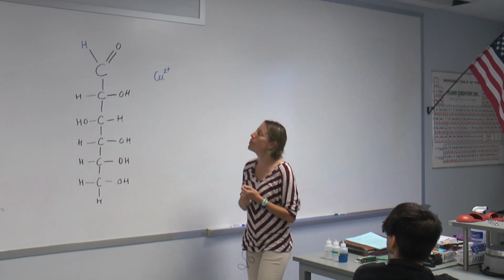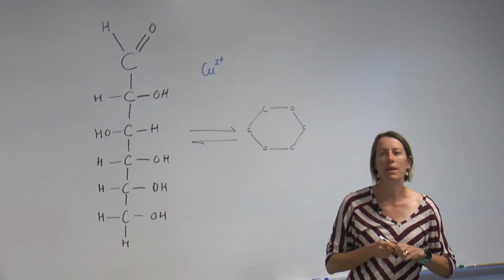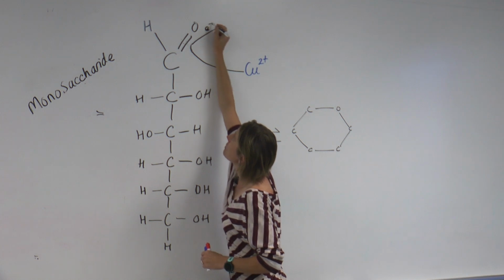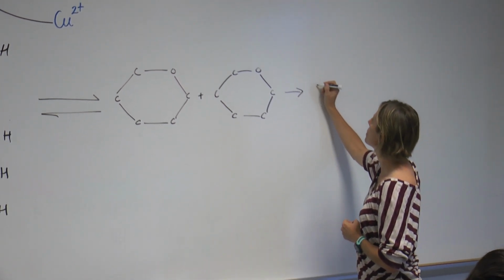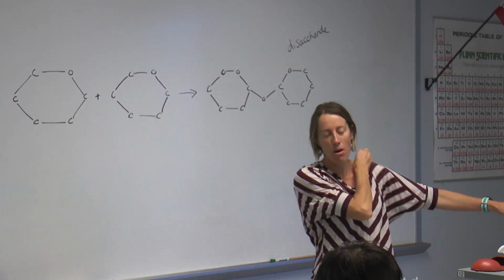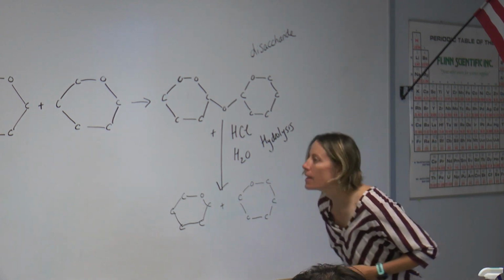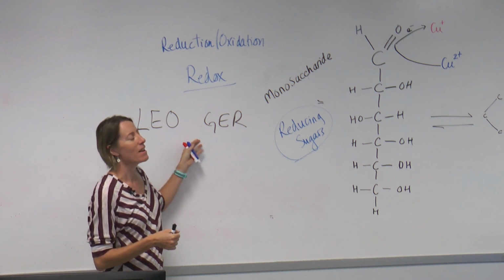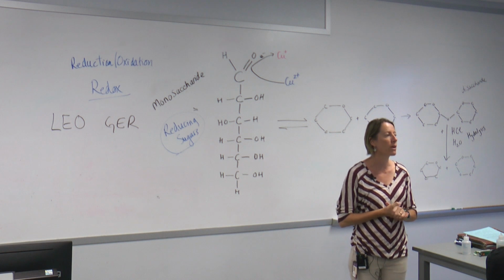Reducing Sugar Chemistry and the Benedict's Test